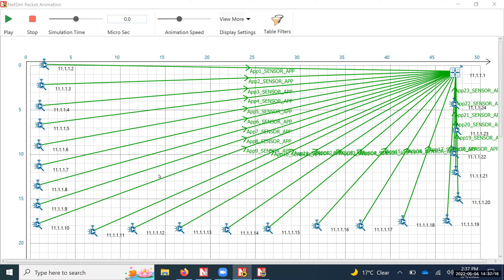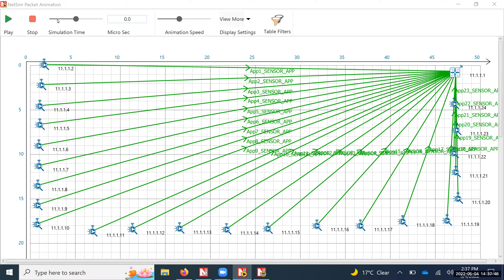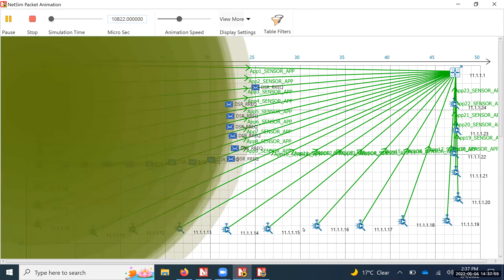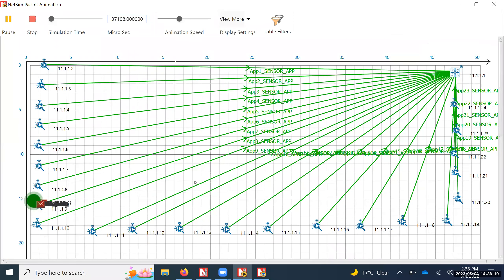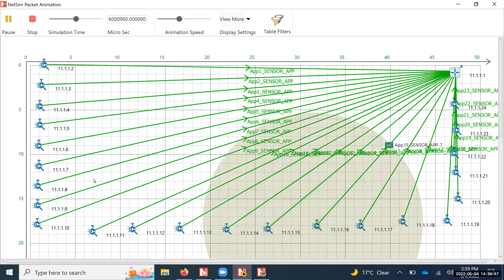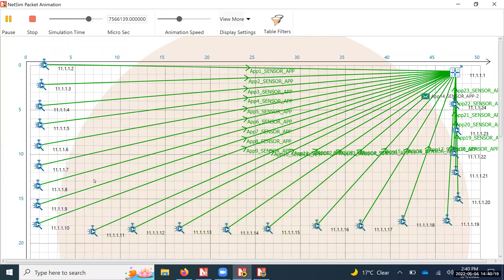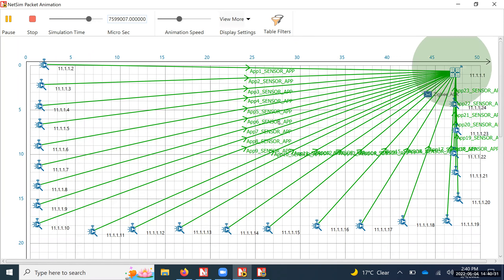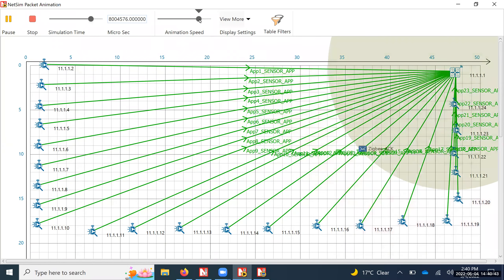Zigbee Network for Smart Grid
This video demonstrates Zigbee Network (Part 1) of our experiment. Kindly refer to our paper "Neighborhood Area Networks Communication Model for Smart Grid: Design and Performance Evaluation",  which is a combination of Zigbee and 5G network to generate Neighborhood Area Networks for the connectivity of Smart Meters to Substation.